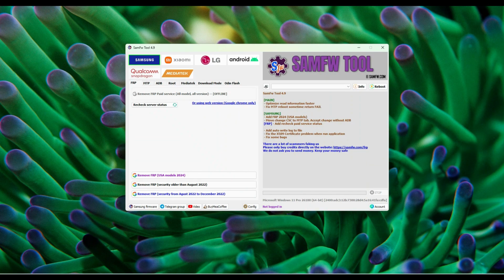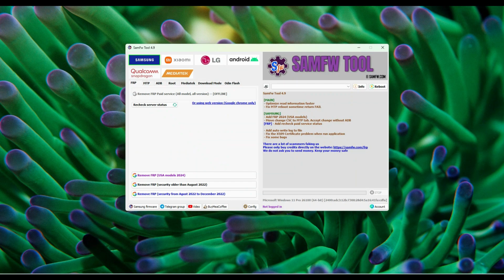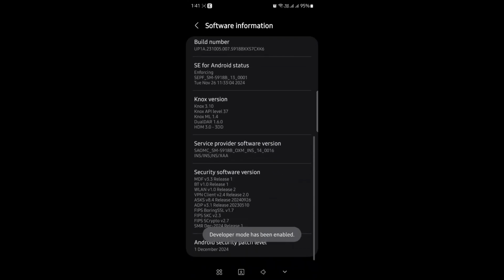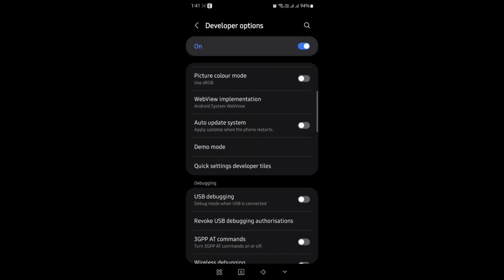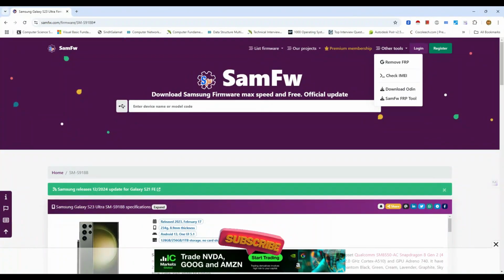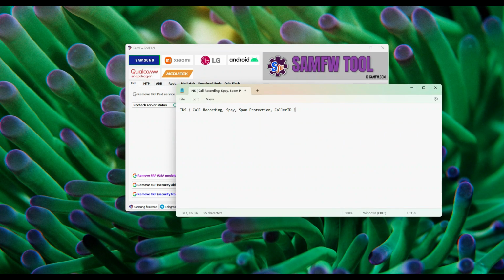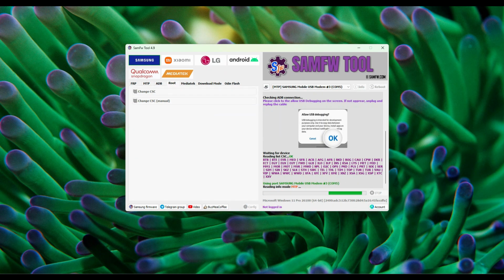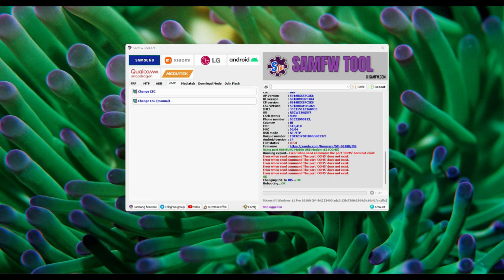Enable Native call Recording Samsung : Change CSC Code of Samsung Mobile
Enable Native call Recording Samsung : Change CSC Code of Samsung

Welcome to Mobile Monitor! 🎥 Your ultimate hub for solving mobile problems, exploring tutorials, guides, and reviewing the latest gadgets like smartphones, EarPods, AirPods, smartwatches, and more! From Samsung to iPhone, Oppo to Vivo, and beyond – we've got you covered with expert insights and tech tips. 🌐📱💡.

mobile monitor,
Mobile solutions,
Mobile tutorials,
Gadget reviews,
Samsung fixes,
Vivo troubleshooting,
iPhone tips,
OnePlus guide,
Oppo hacks,
Tech accessories,
Smartwatch reviews,
AirPods fixes,
EarPods help,
Digital life tips,
Tech tutorials,
Gadget solutions,